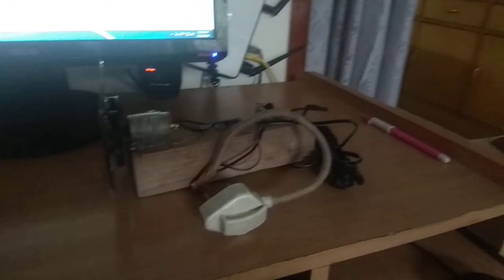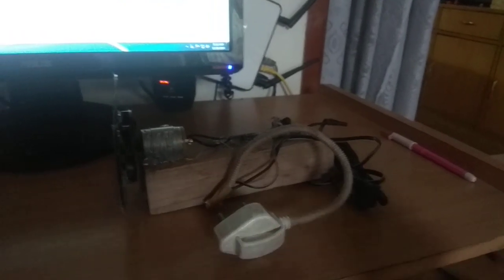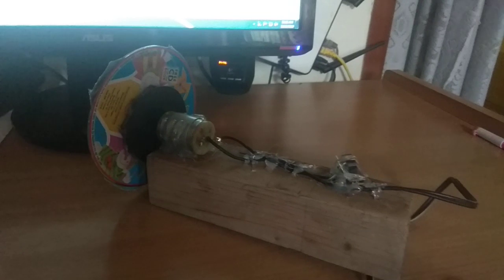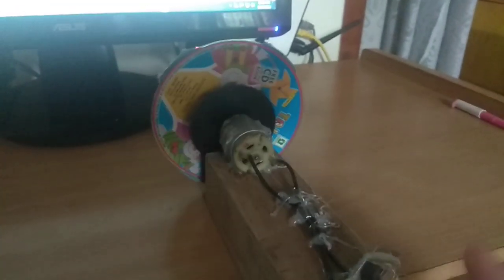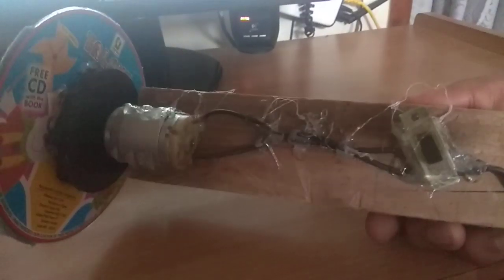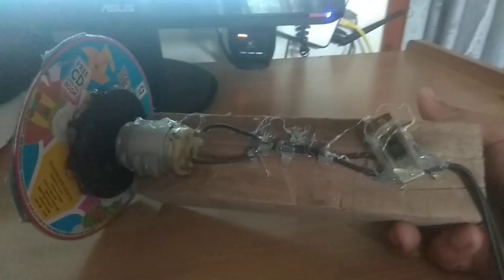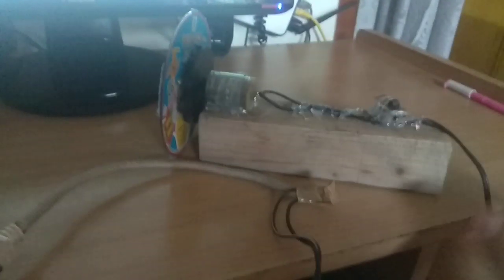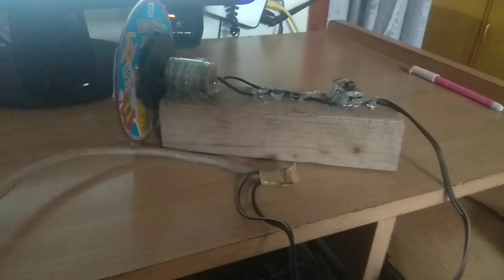HOW TO MAKE HOMEMADE SANDING MACHINE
hello guys i have made a home made sanding machine to sand and grind some edges i hope you would love it